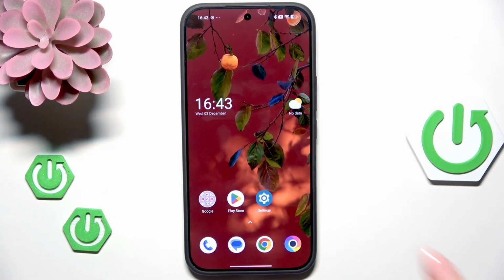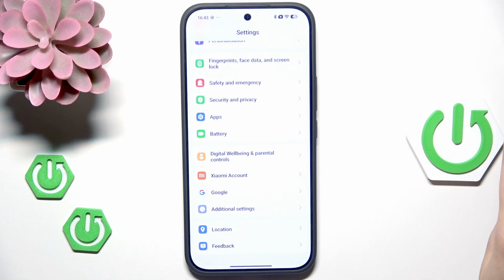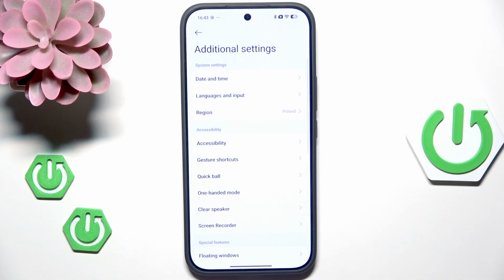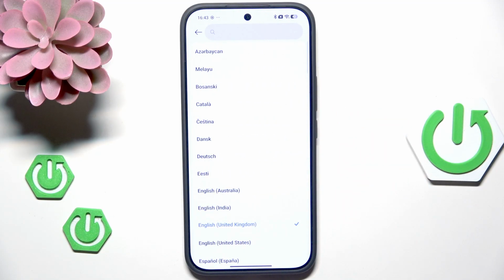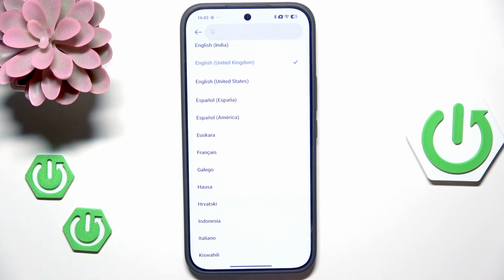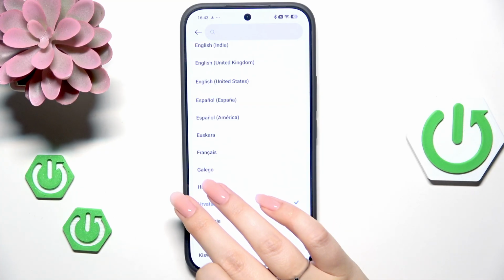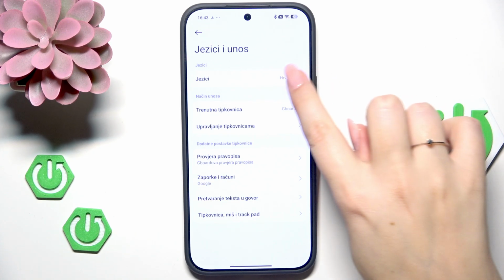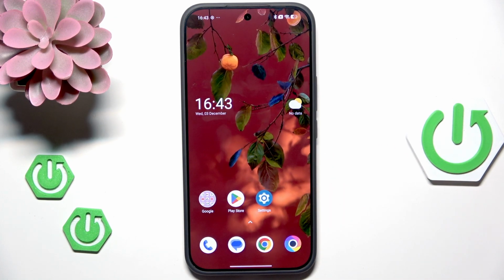REDMI K90 Pro Max – How to Change System Language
In this video I show how to change the system language on the REDMI K90 Pro Max. If you accidentally set the phone to a language you don’t understand or bought a device in another language, these easy steps will help you restore your preferred language. We use the Settings (gear icon), scroll to Additional settings (three-dot icon), open Languages & input, then tap Languages at the top and pick the language from the full list. The change applies immediately — no confirmation needed. This method works on MIUI-based REDMI devices and is useful for quick fixes when menus are unfamiliar.

How to change system language on REDMI K90 Pro Max?
How to switch to English on REDMI K90 Pro Max?
Where is Languages & input on REDMI K90 Pro Max?

0:00 Intro
0:08 Why this video helps (accidental language change)
0:26 Open Settings (gear icon)
0:29 Scroll to Additional settings (three dots)
0:40 Tap Languages & input → Languages
0:52 Choose your language from the list
1:03 Language applied — done